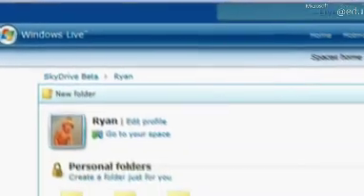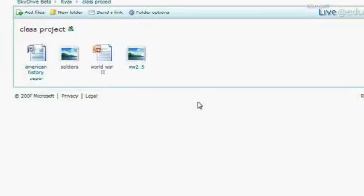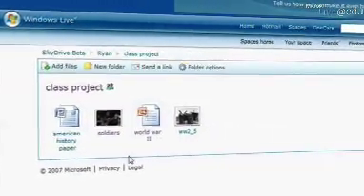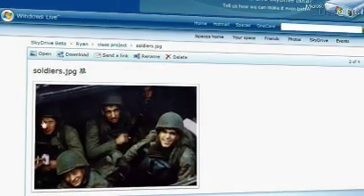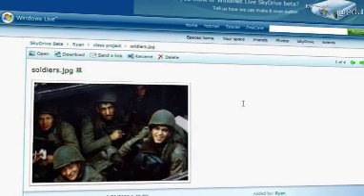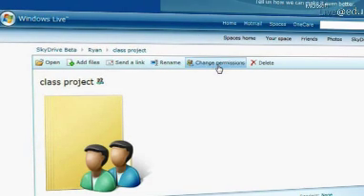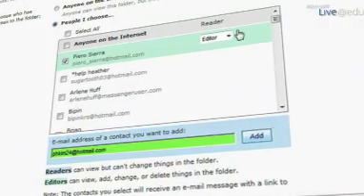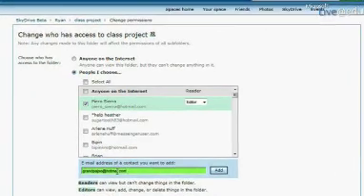Windows Live SkyDrive - Share With Your Schoolmates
Learn how to set up and share class projects with Microsoft Windows Live SkyDrive.